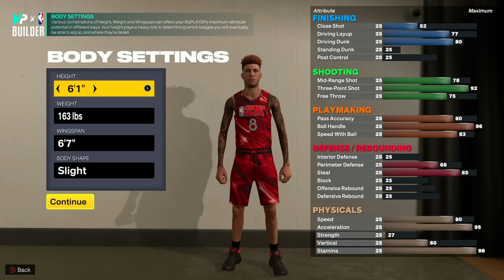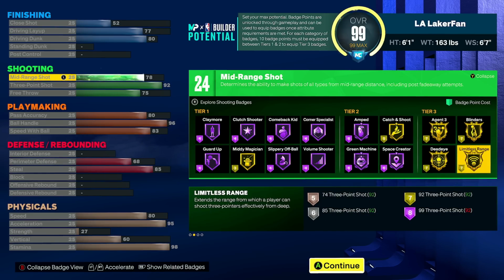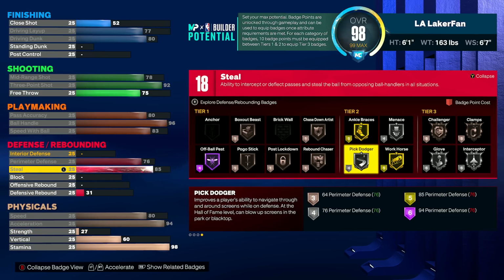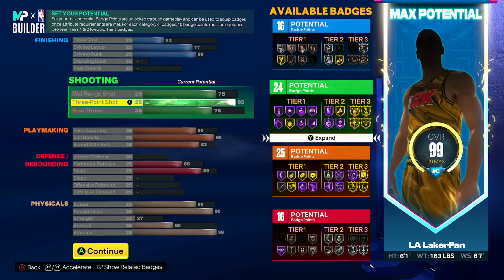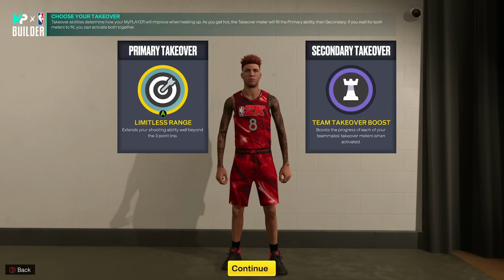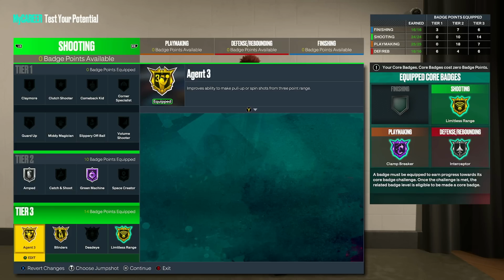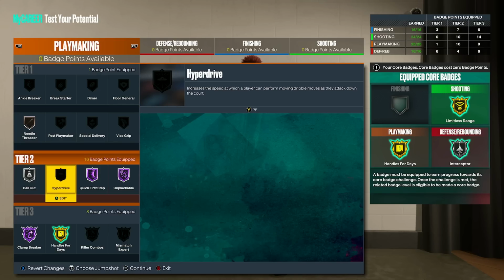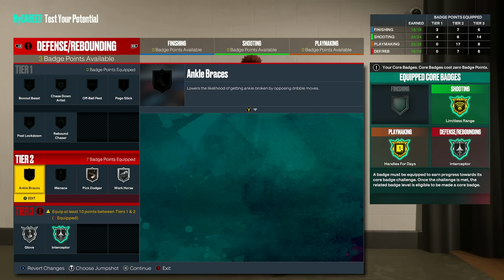THE #1 META PRO AM POINT GUARD BUILD IN NBA 2K23!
In today's video I showcase the #1 meta comp pro am point guard build in nba 2k23
A 6'1 guard with HOF clamp breaker, 95 acceleration, and 92 3 pointer.